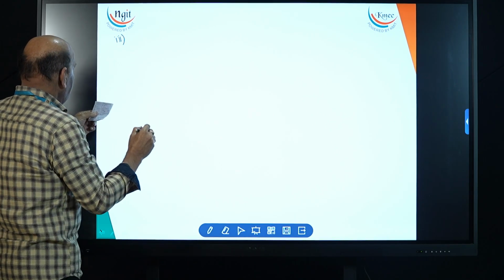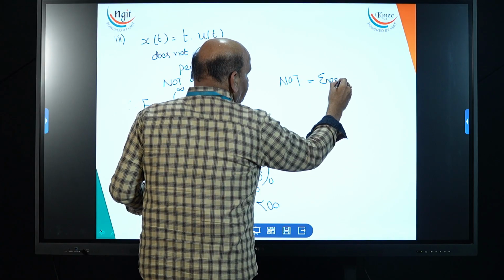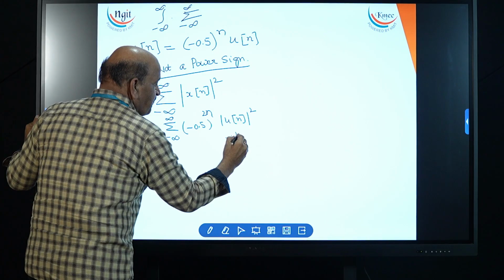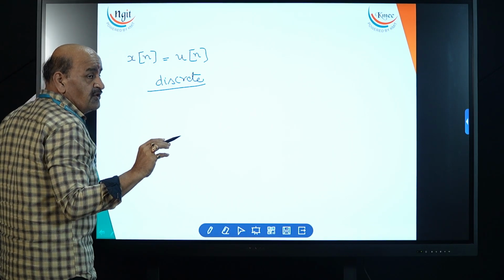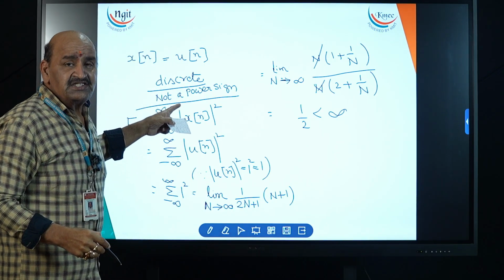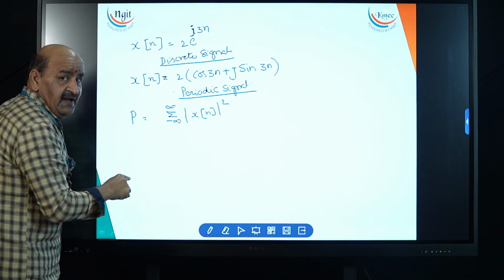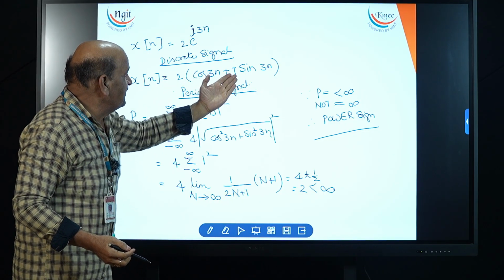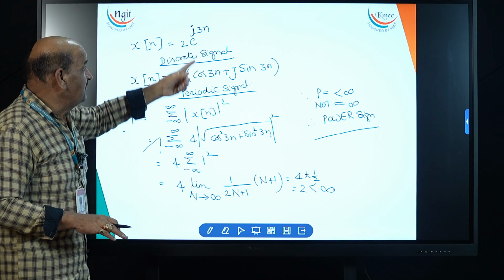2 10 signals and systems